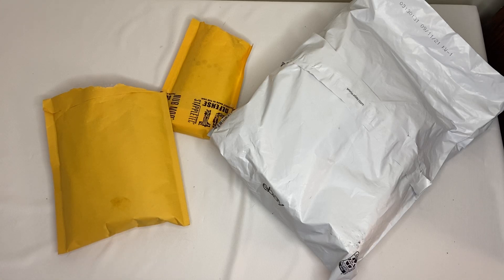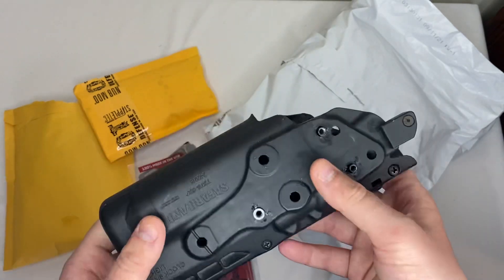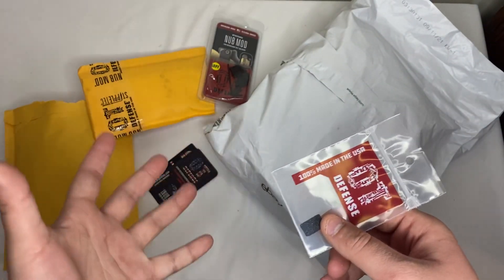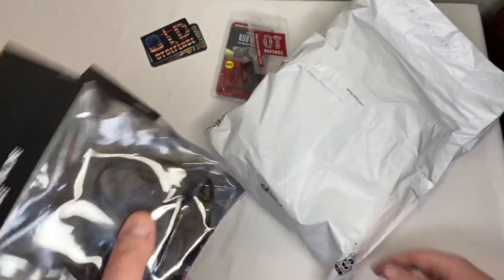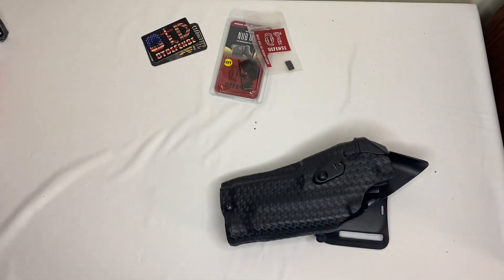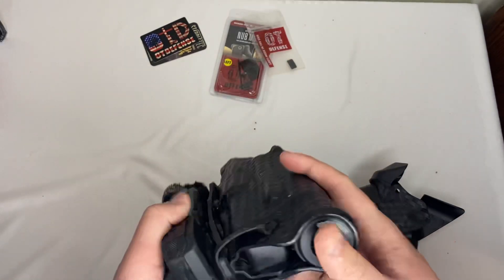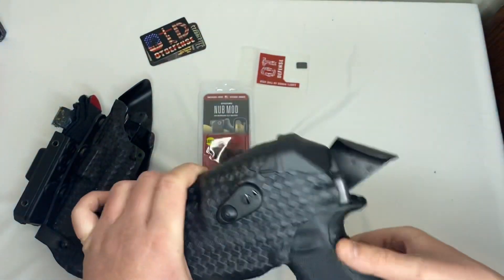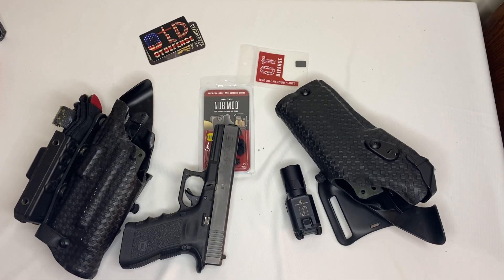My New Duty holster Unboxing and Overview!!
This is a video showing off my new Duty holster a Safariland 6390-832 RDS holster.
the great thing about this holster is that it can be used with a handgun mounted optic and it has a hood to go over the optic offering it protection from the  elements. link for everything below.

OT Defense grip tape (does not work with lvl 3 nub mod

Safariland Qls kit

My Tourniquet holder